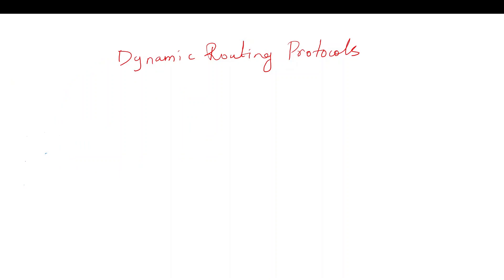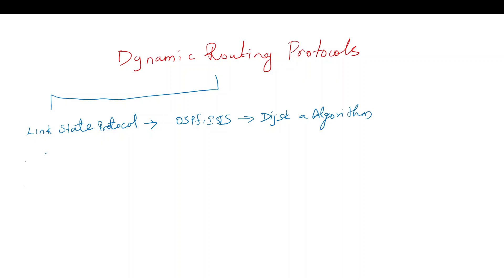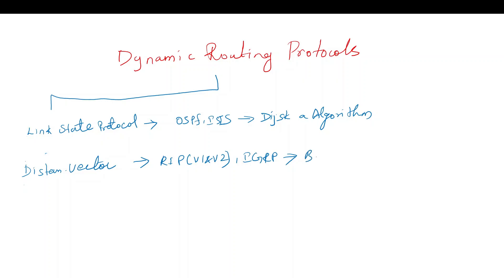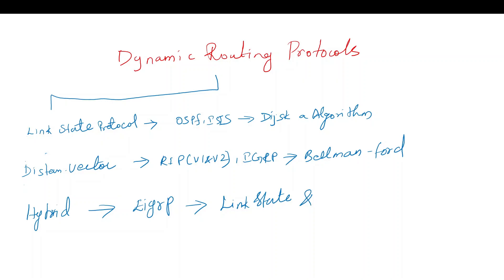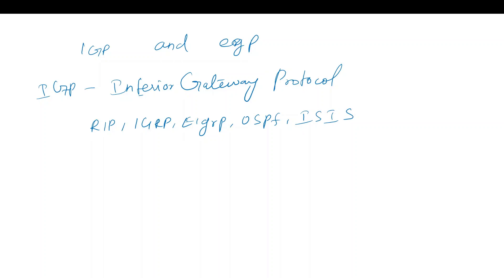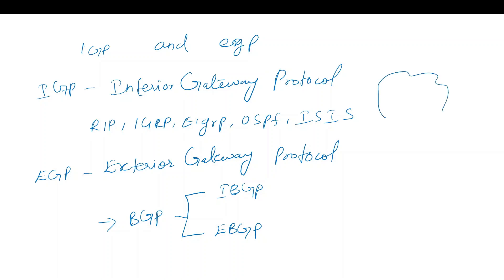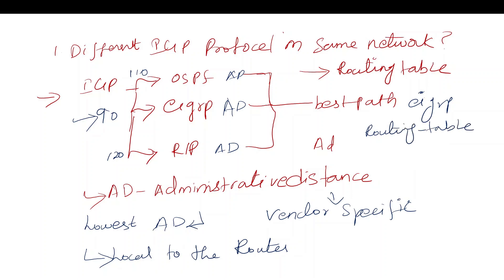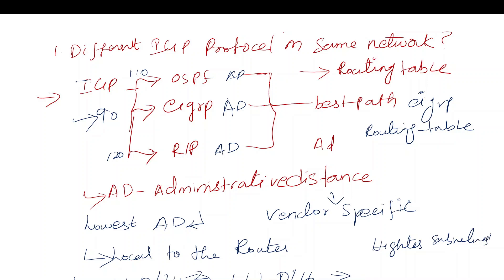CCNA 200-301 Full Course in Tamil Day 31 - Understanding Dynamic Routing Protocols Overview- Part -1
In this class we are discussing about,  Understanding Dynamic Routing Protocols Types in detail